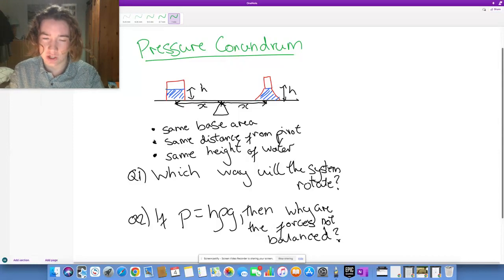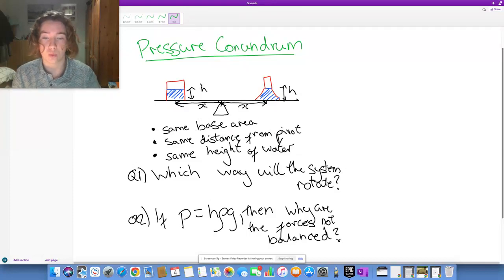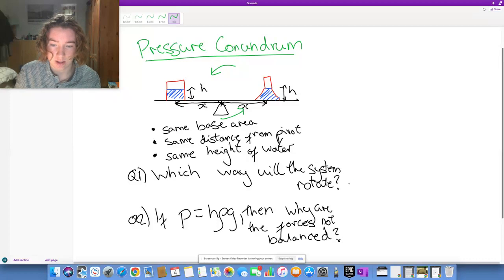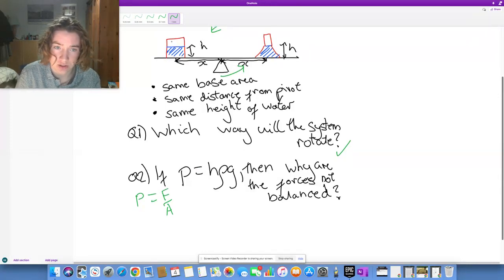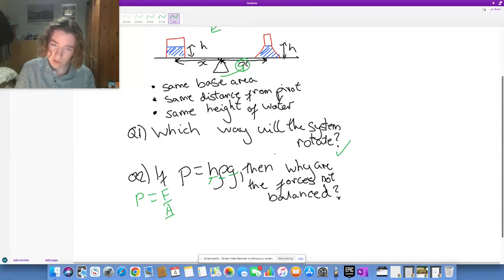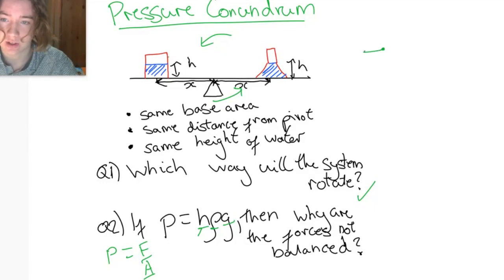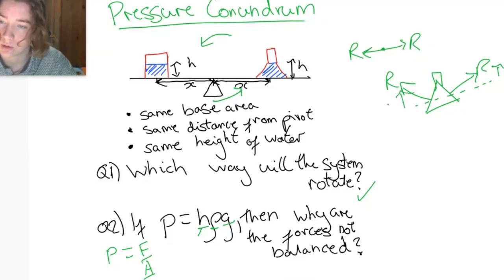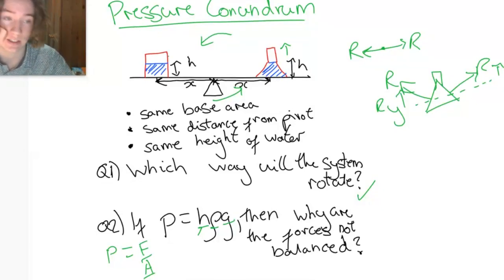OXBRIDGE Style Forces and Moments Interview Question